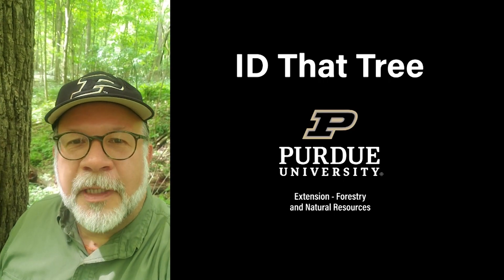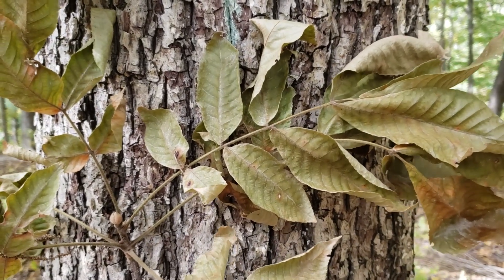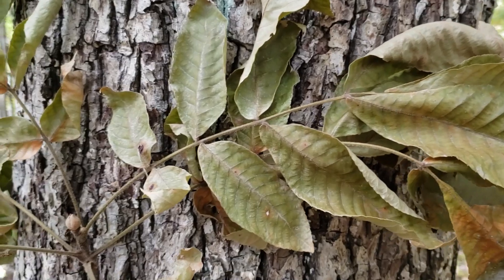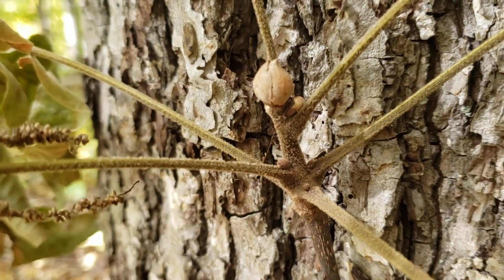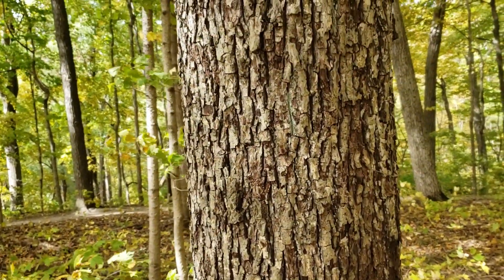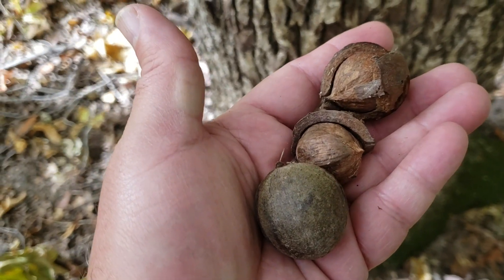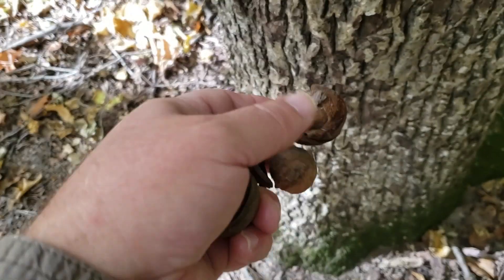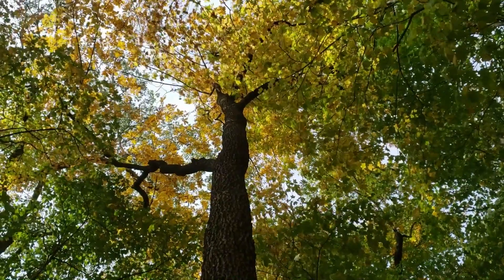ID That Tree: Mockernut Hickory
In this edition of ID That Tree, Purdue Extension forester Lenny Farlee introduces the mockernut or white hickory. This species is typically found on high dry ridges and other dry soil locations. Identifying characteristics include a very rounded and oftentimes hairy buds, hair on the leaf stems and twigs in early spring and summer, and a tightly networked ridged and silvery bark.